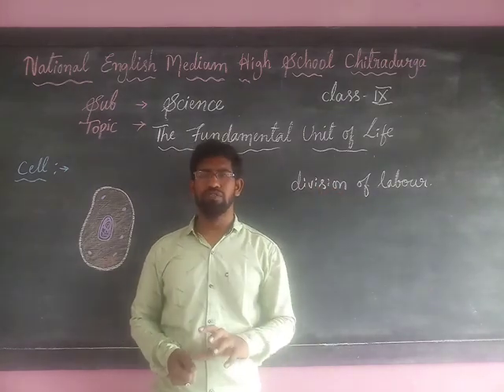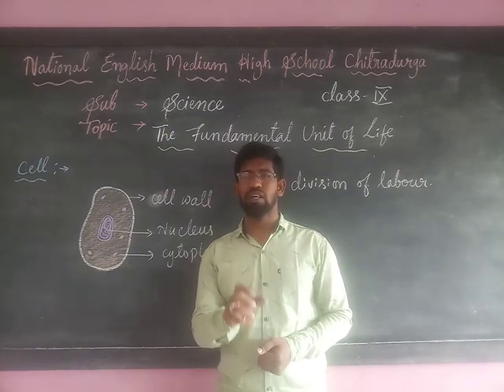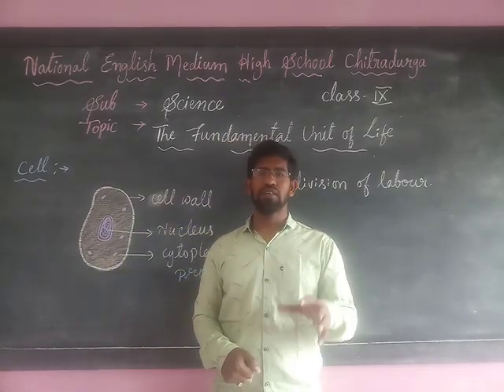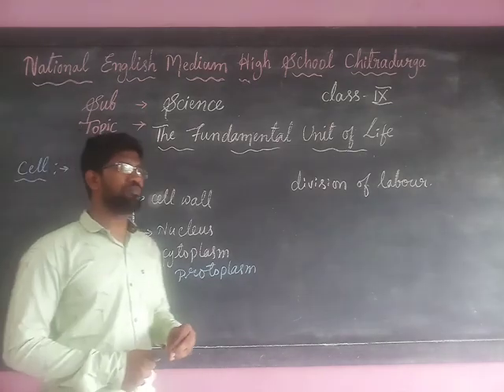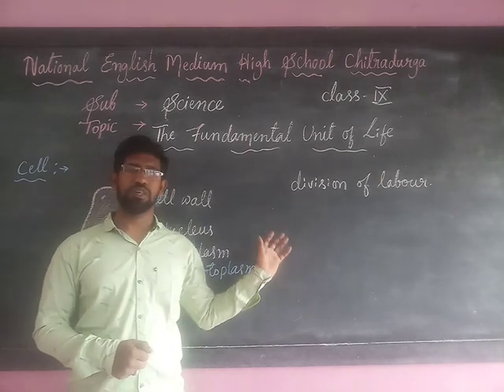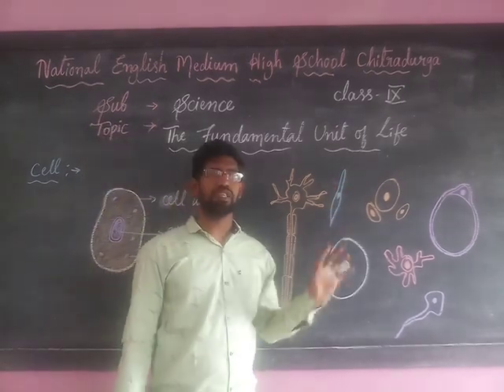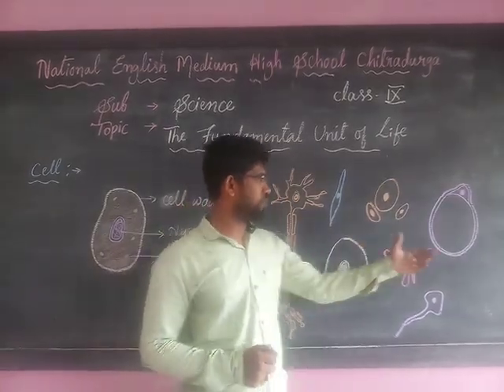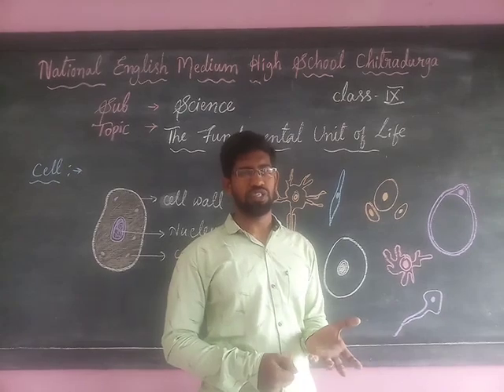Fundamental Unit of Life - Part 2